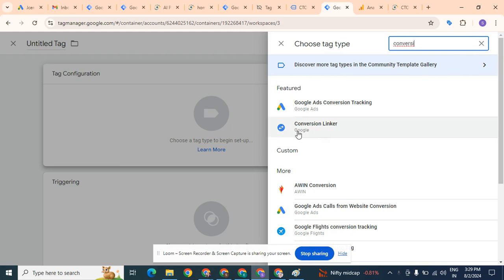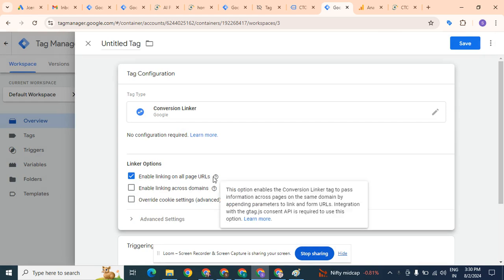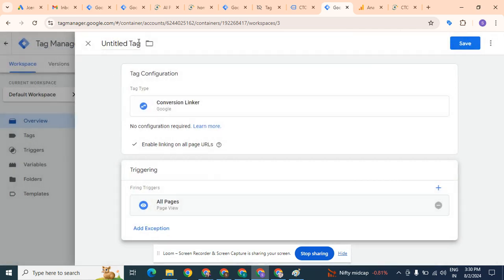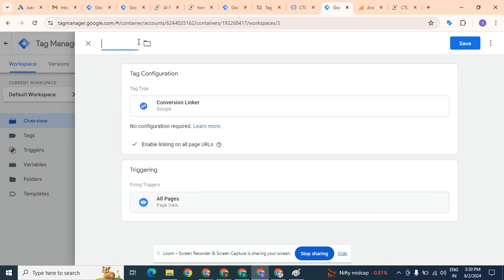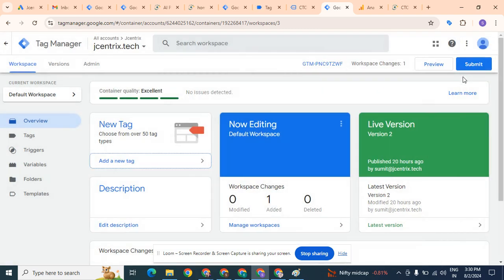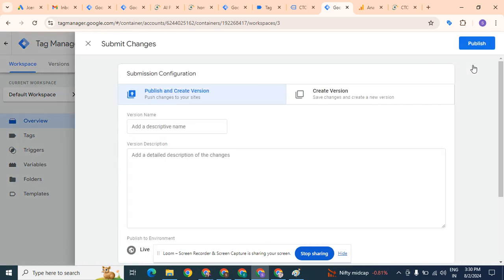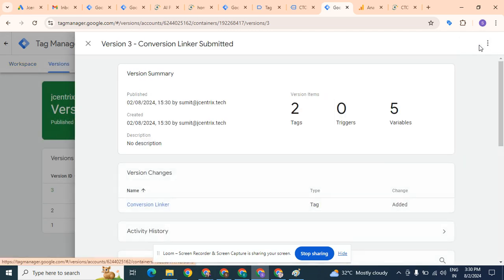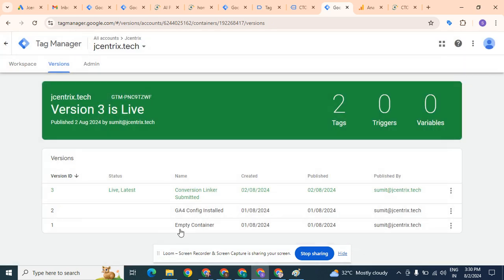How to create Conversion Linker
Here's the step by step guide for you:
0:00 - We will click on add new tag Right, this tag will be called conversion linker It, uh it, you know It uh integrates Google ad with the uh Google analytics So, you know, we click here You will have to, if you don't get here, you will try conversion Conversion, you will get this, right?

0:29 - This one, this icon Choose conversion linker Enable linking on all page URLs Then go to triggering It should be applied in all the pages and name this as Conversion linker, right?

0:56 - Save this And then you need to save submit this and Conversion linker submitted and publish this it gets published and that's that's it, right.

1:23 - Conversion linker, okay. Thank you.